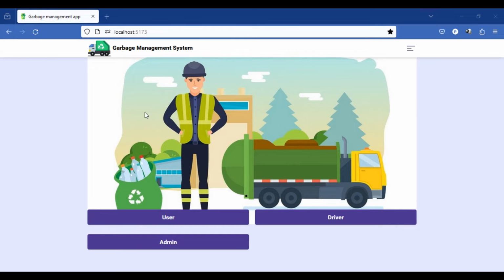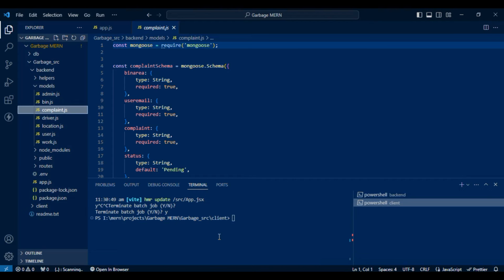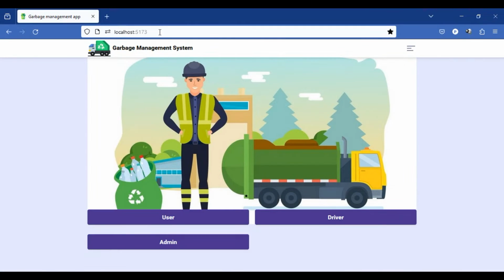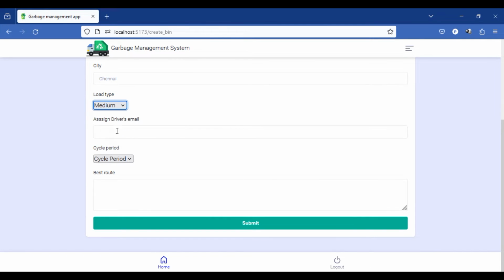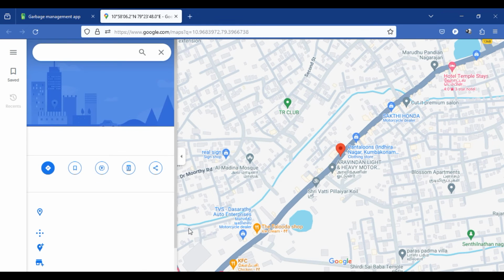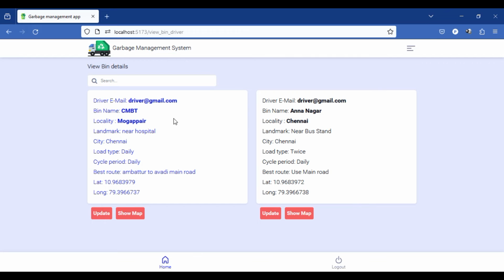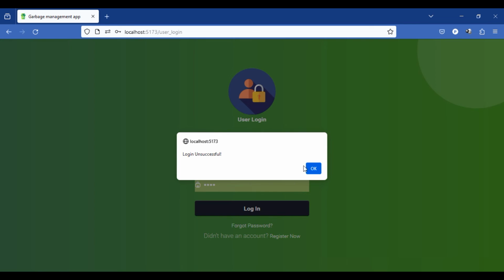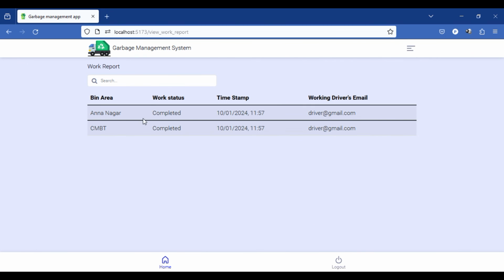Garbage Management system for Smart City using React JS MERN (Waste Management)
Explore how to build a "Garbage Management System for Smart City" using the MERN stack. This tutorial guides you through the development of a web application that facilitates waste management,